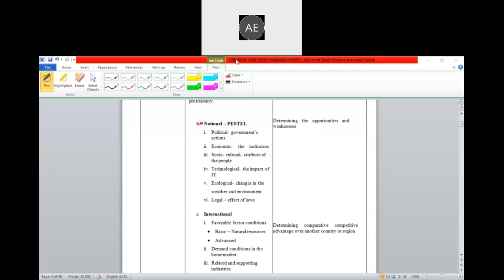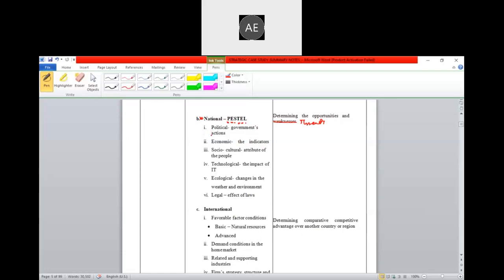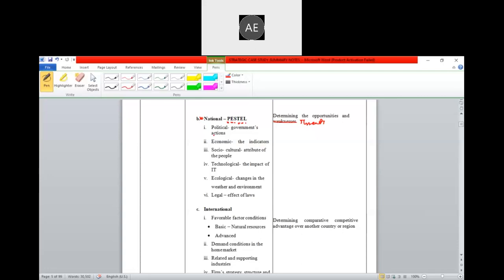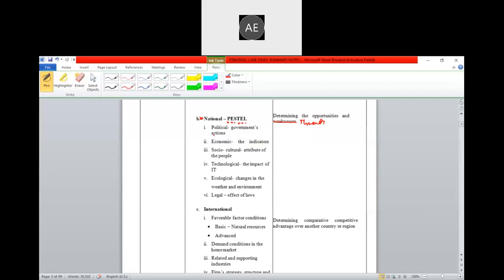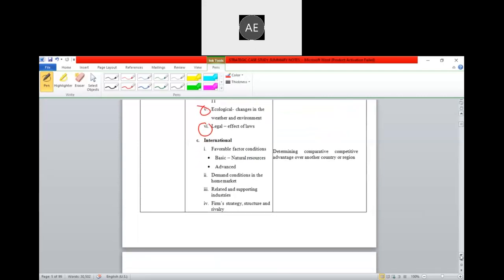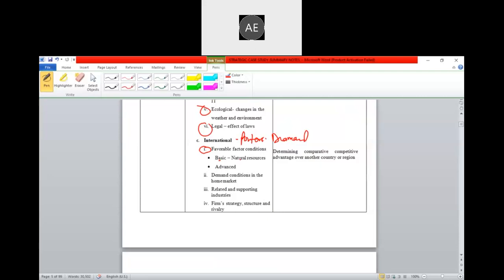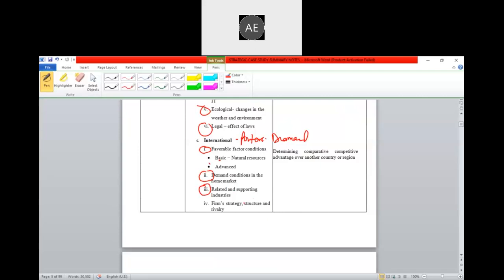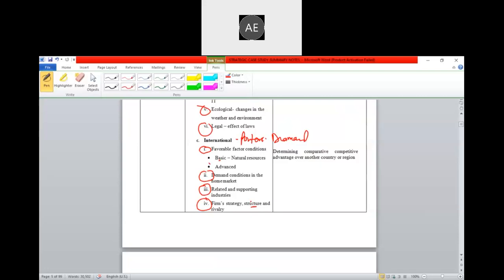NATIONAL INTERNATIONAL ANALYSIS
NATIONAL AND INTERNATIONAL ANALYSIS